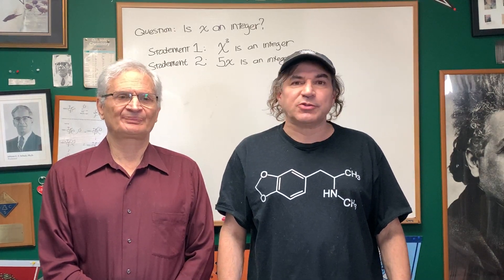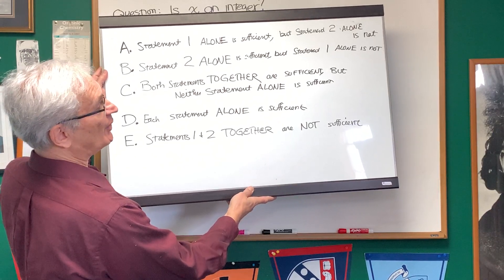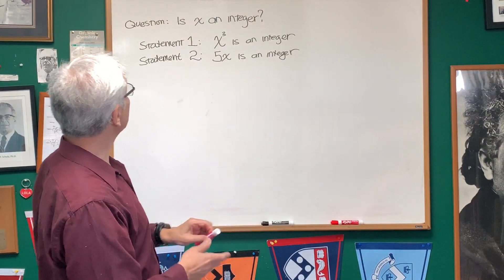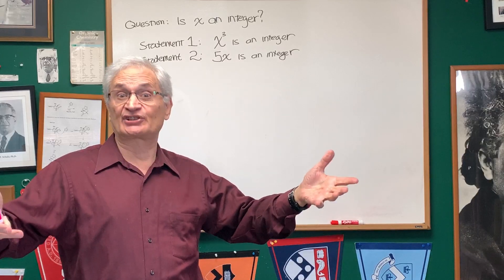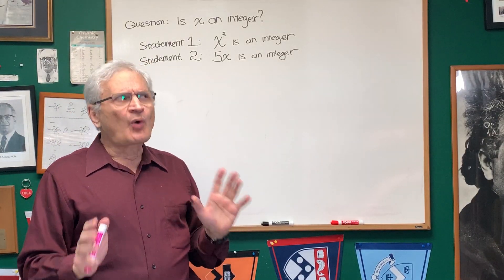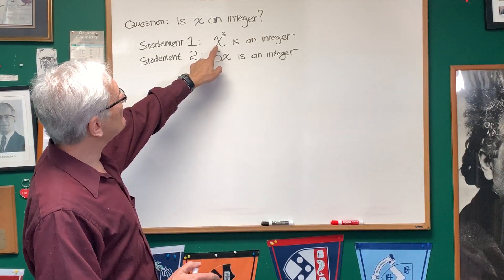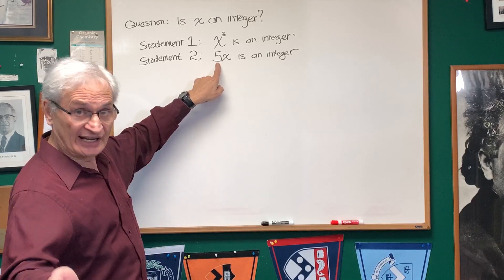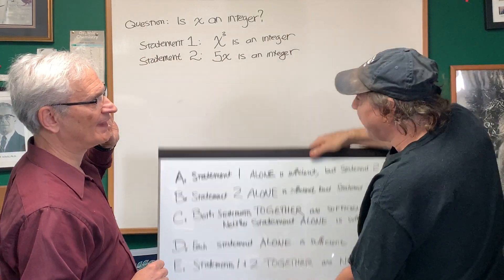DAT Sufficiency Problems 2 - Math Destroyer